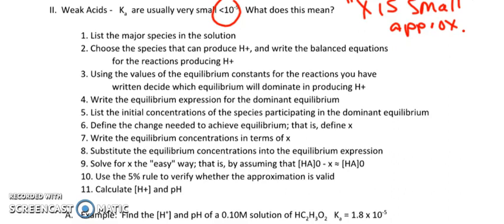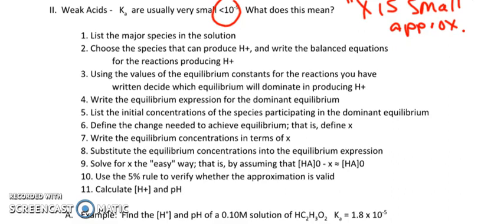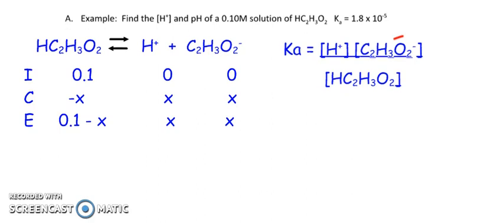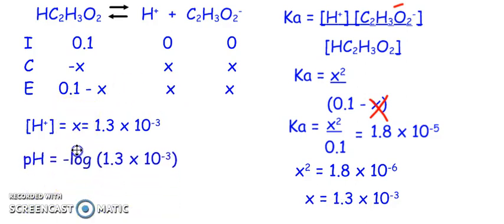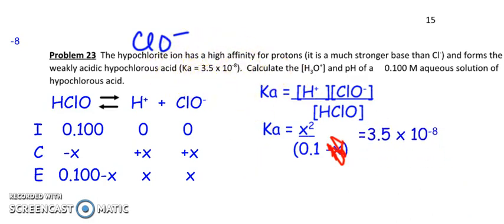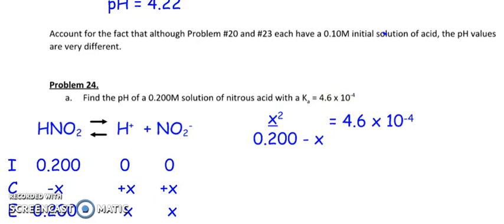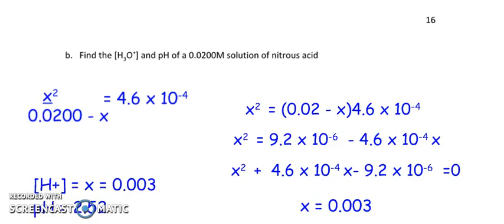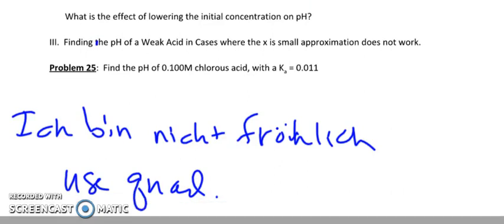Blankwalle 15 6 Part II